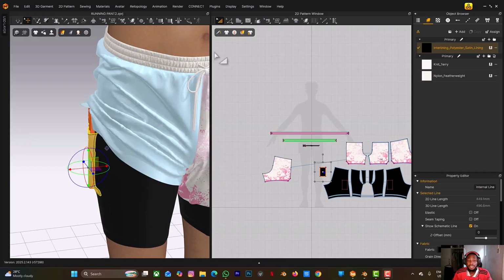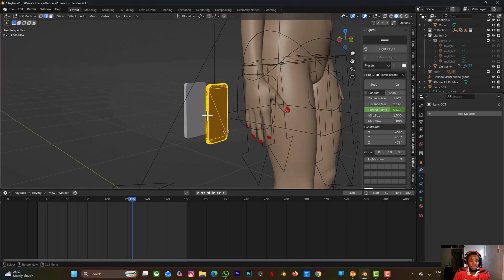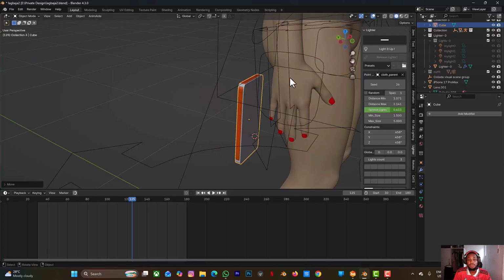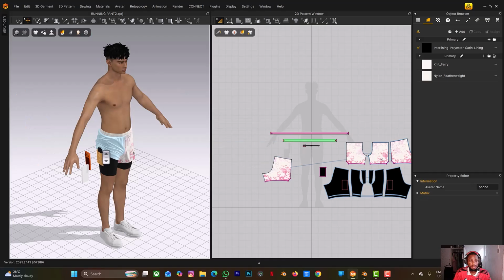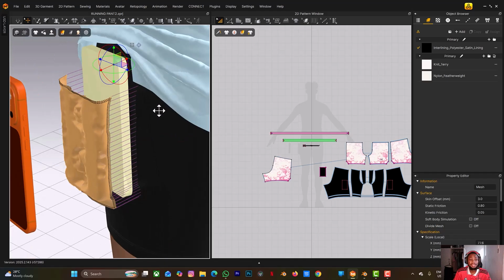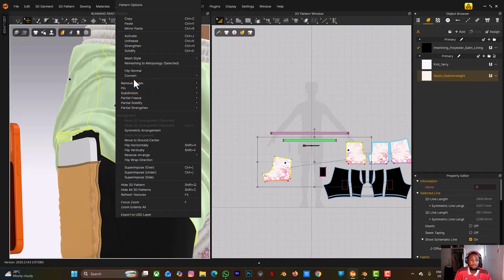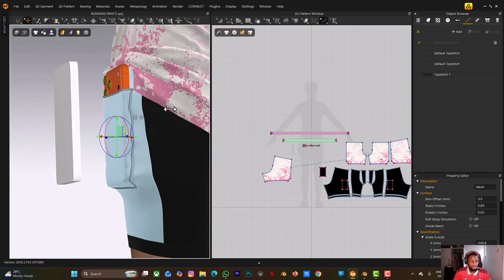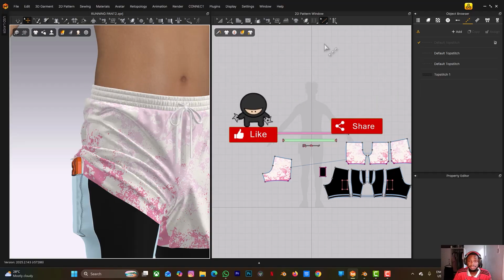Fix Accessories Sticking to Cloth in CLO3D (Collision Issue SOLVED)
Struggling with accessories or objects sticking to your garments in CLO3D?

In this tutorial, I’ll show you how to fix the common “glue effect” where meshes, accessories, or attached objects stick unnaturally to your cloth during simulation. This issue can ruin your renders and make your garments look unrealistic — especially in digital fashion workflows.

You’ll learn:

Why objects stick to fabric in CLO3D

How to fix collision and simulation issues

The exact settings to stop accessories from sticking

A clean workflow for realistic garment interaction

This method works perfectly for:
✔ Streetwear designs
✔ Accessories (bags, phones, chains)
✔ CLO3D to Blender workflows
✔ High-quality product renders

If you're serious about creating realistic digital fashion, this fix will save you hours of frustration.

🎯 I create digital fashion, 3D clothing, and animation using CLO3D & Blender.

🔥 Hashtags (Only 3 as you like it)